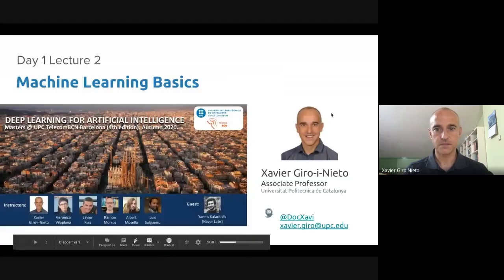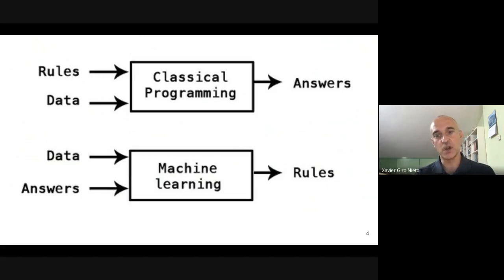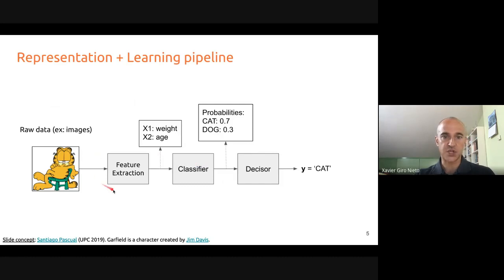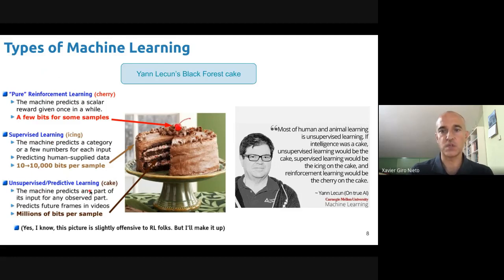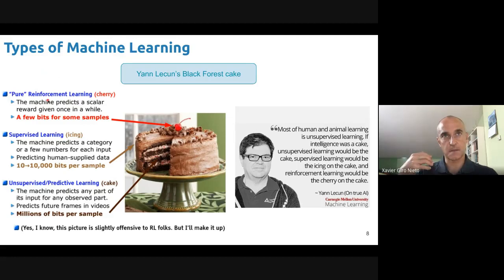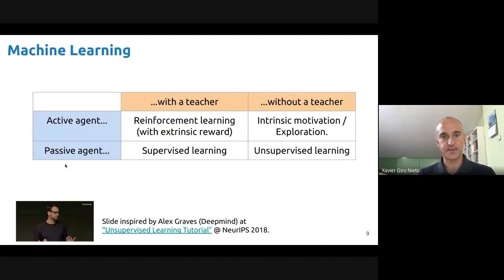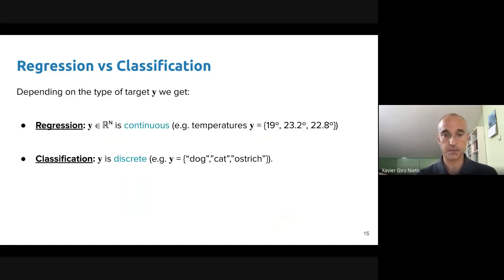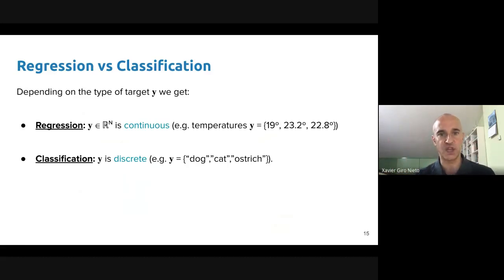Machine Learning Basics - Xavier Giró - UPC TelecomBCN Barcelona 2020